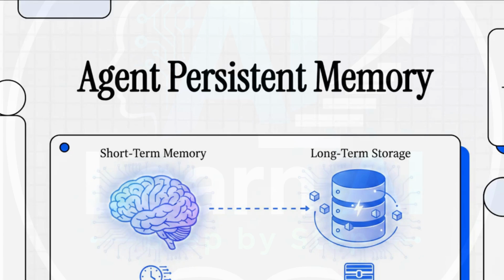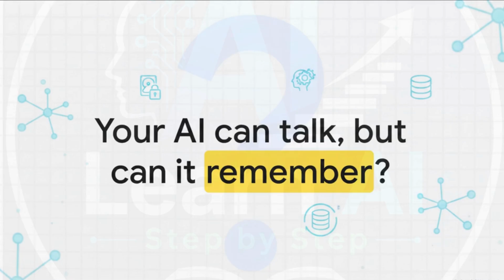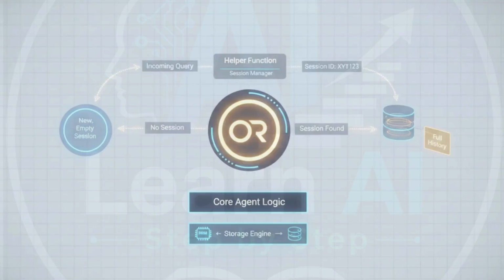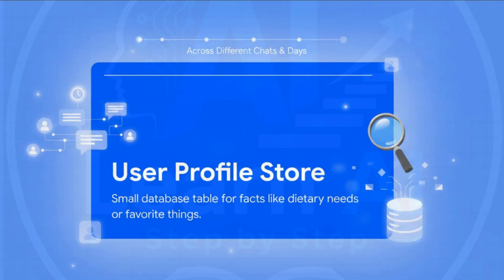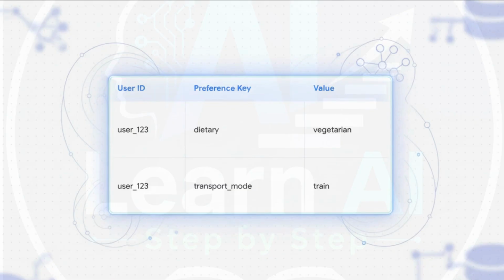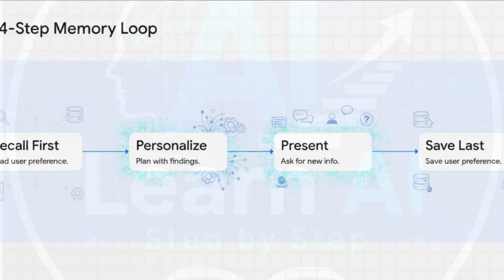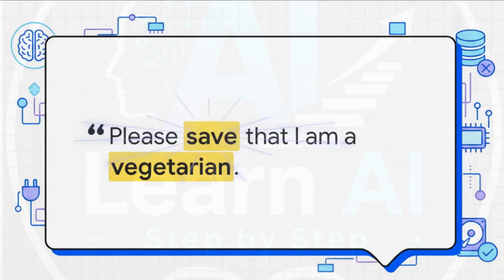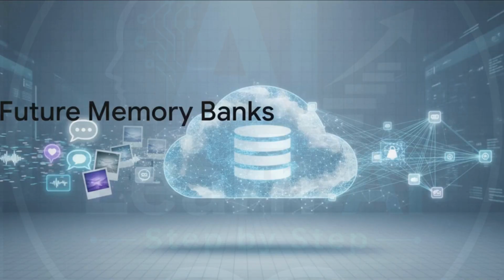Stop Worrying About AI Memory: Here's How It Works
Welcome to the AI Learning Community! 🤖🚀

We're excited to have you here. Whether you're just starting your AI journey or already exploring advanced tools, you've joined a community that believes learning should be simple, practical, and valuable.

🌟 What you can expect:

🤖 The latest AI tools and updates
💡 Practical tips to boost your productivity
💼 AI skills for work, business, and freelancing
🎯 Real-world projects and learning resources
🔥 Exclusive content and community discussions

💬 Community Guidelines

✅ Be respectful and supportive.
✅ Ask questions. No question is too small.
✅ Share your knowledge and experiences.
✅ Help others grow and learn.
✅ Keep discussions focused on AI and technology.

🚀 Our Mission

To help thousands of people master Artificial Intelligence through clear, practical, and easy-to-follow learning.

Together, we'll explore the world of AI, build valuable skills, and stay ahead in a rapidly changing digital landscape.

💙 Thank you for being part of the AI Learning Community.

Learn. Build. Innovate. Together. 🤖✨